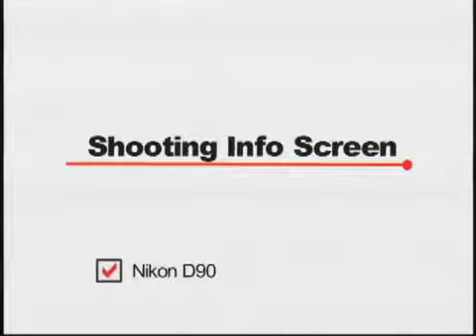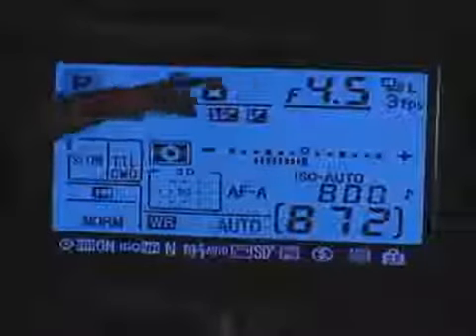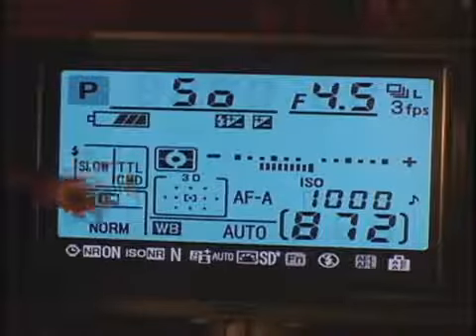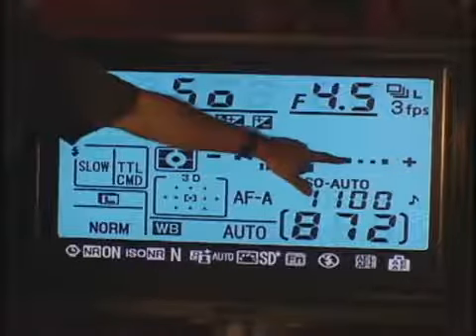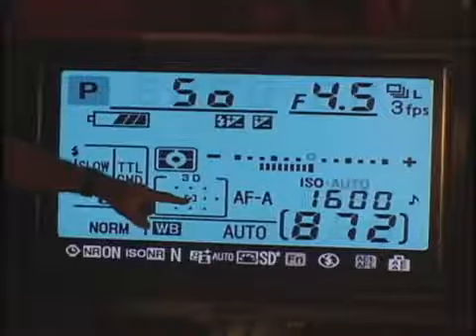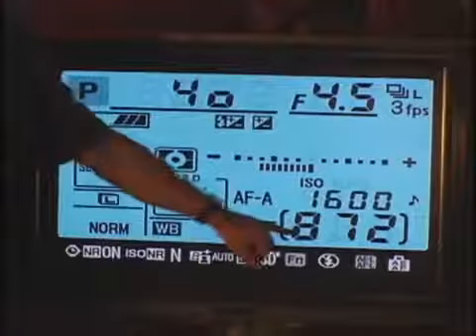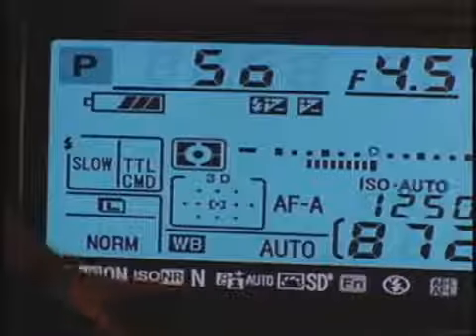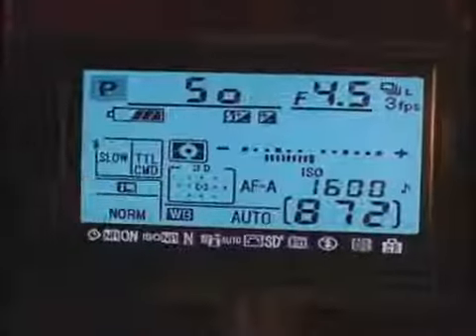Nikon D90 Shooting Info